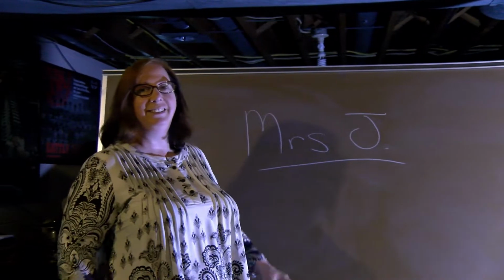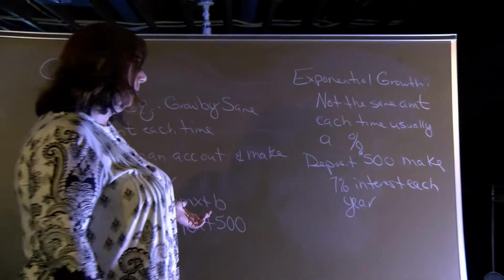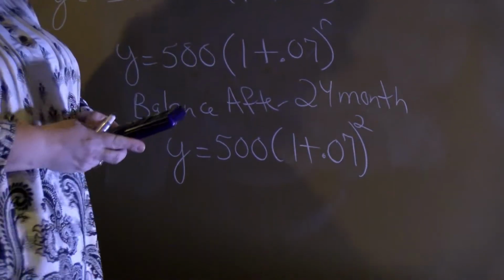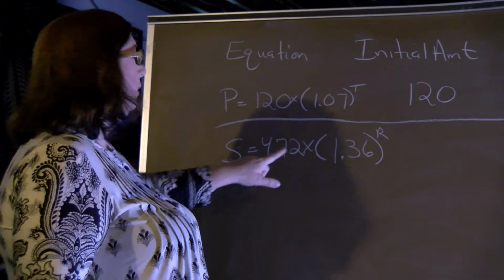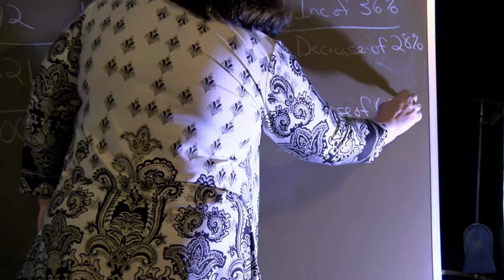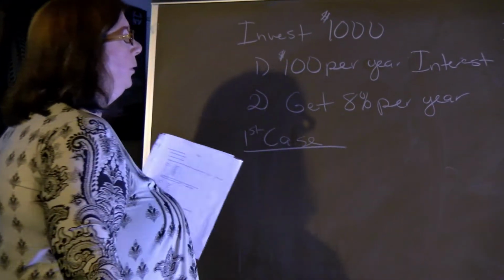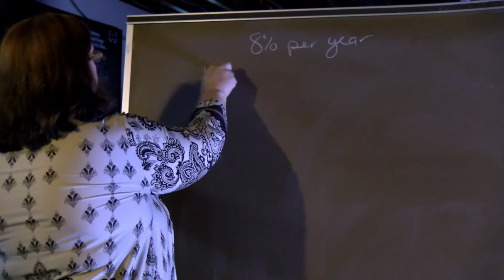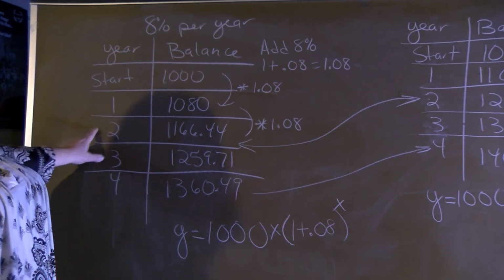M2623 Chapter 9 Linear and Exponential Growth & Decay